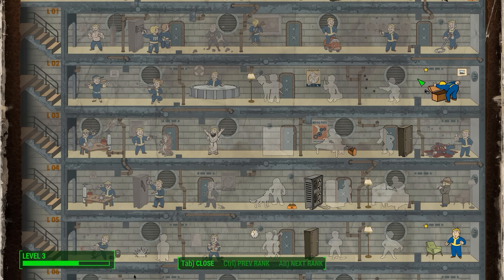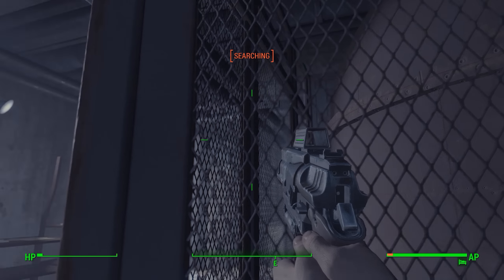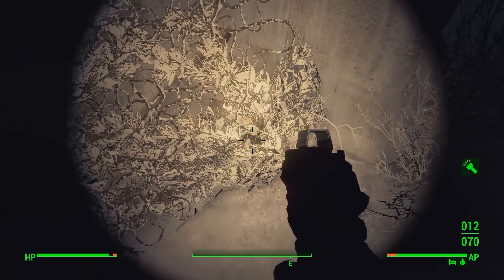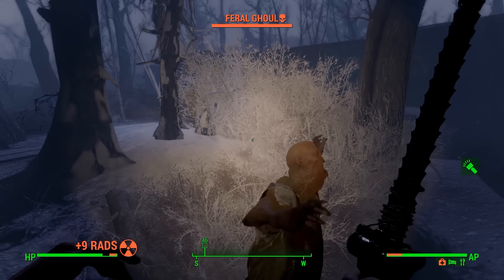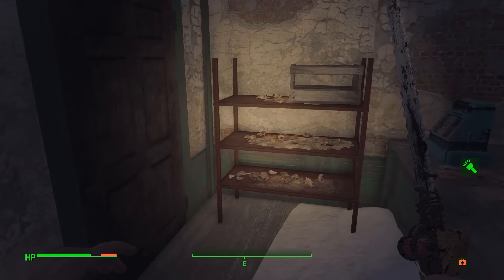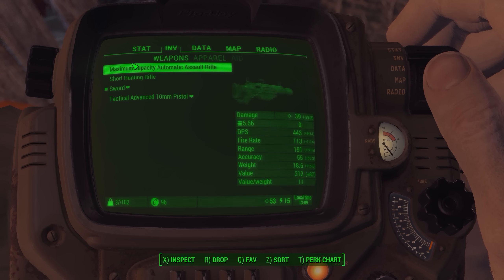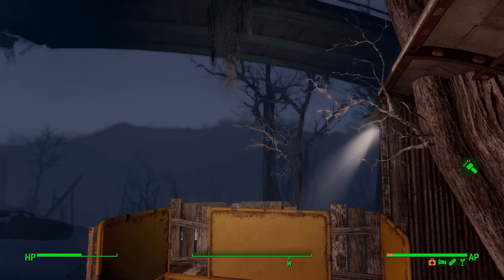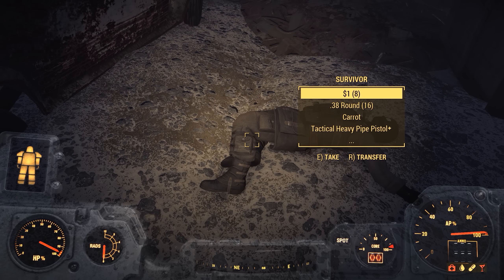REVENGE - FROST: Survival Simulator (Fallout 4) - Episode 2